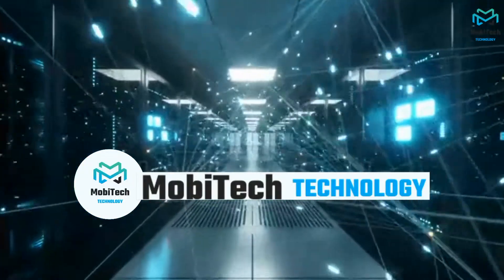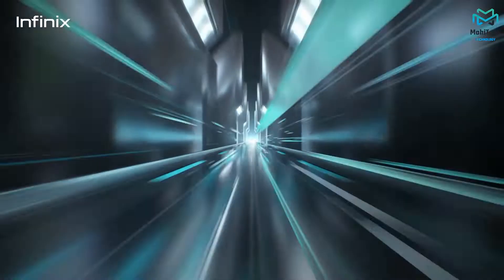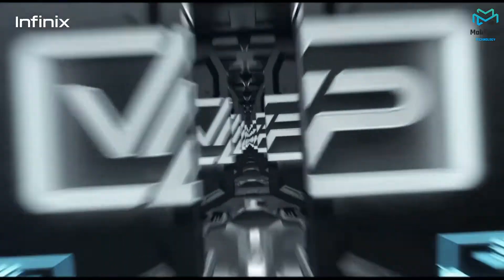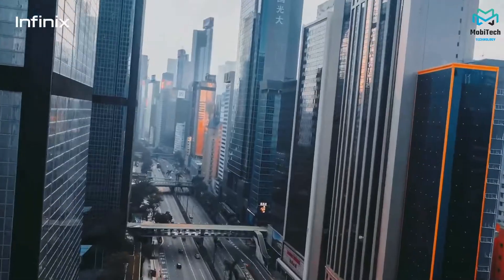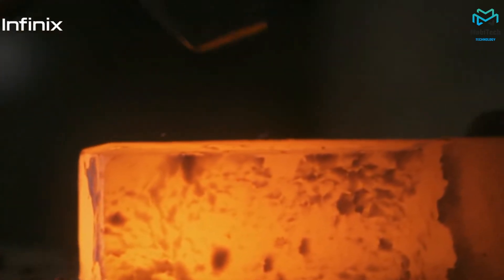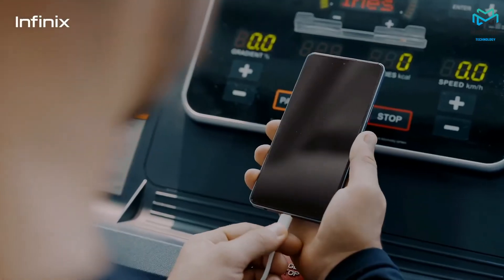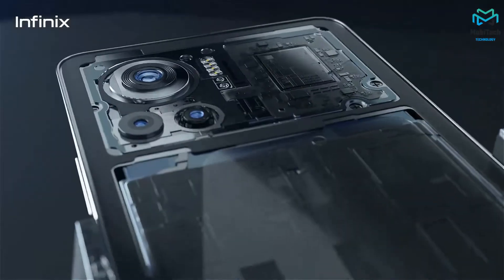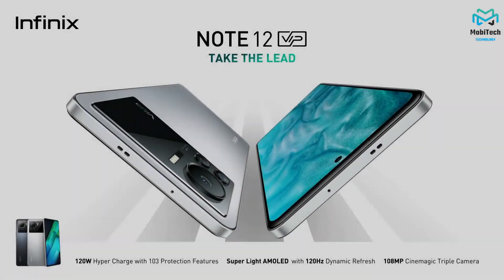Infinix NOT 12 VIP Full Specification Review . Make your game smoth,